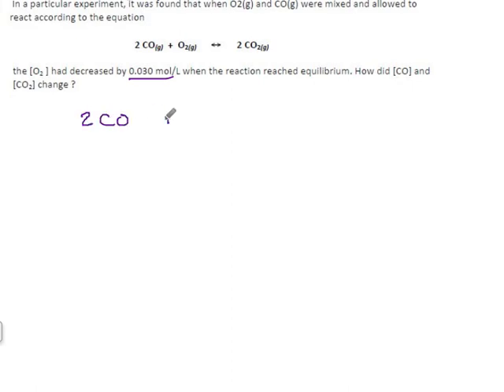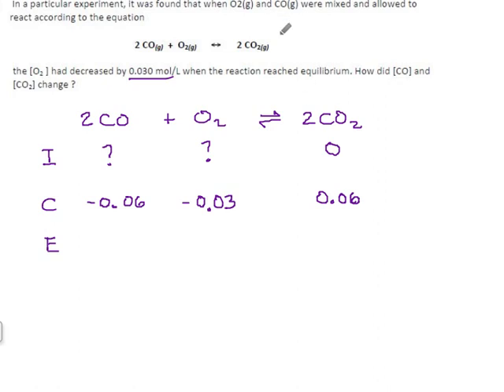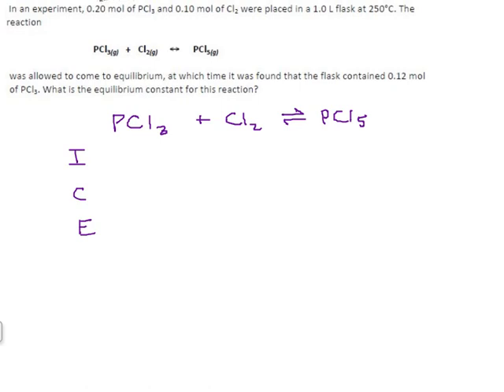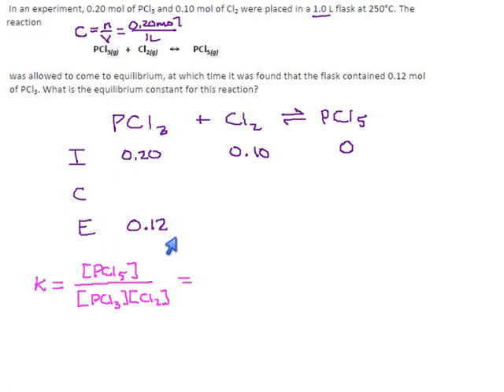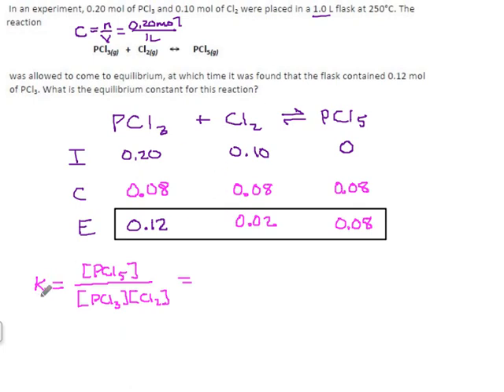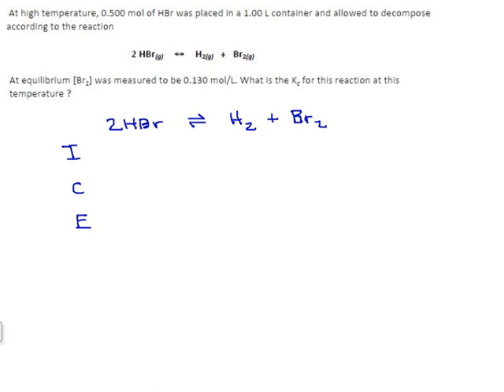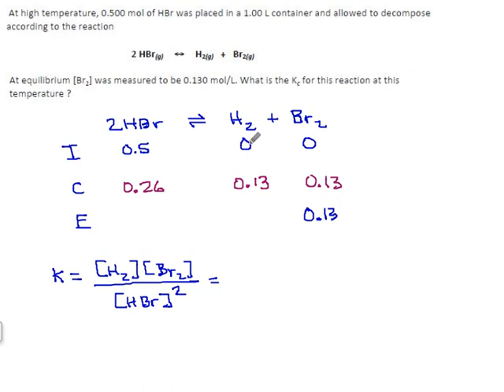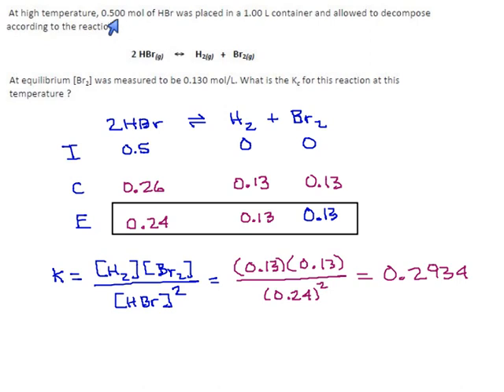Practice 4.4 Page 18